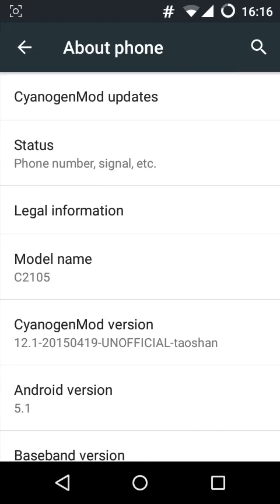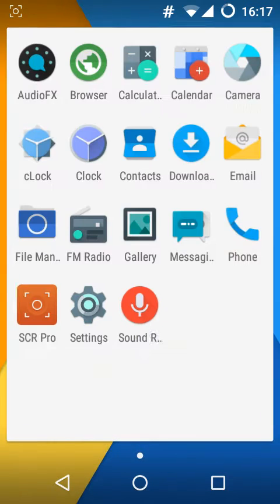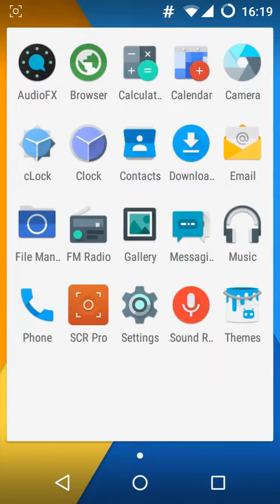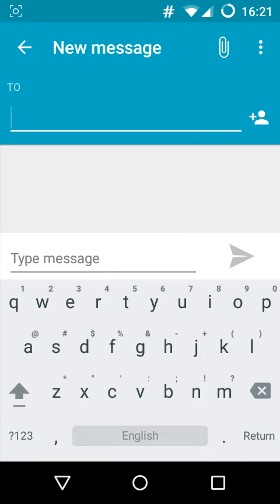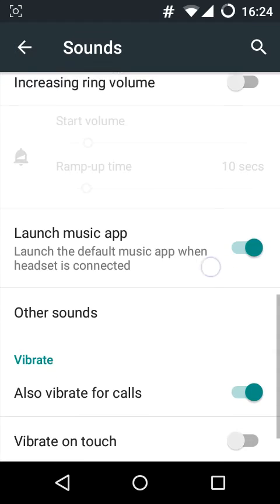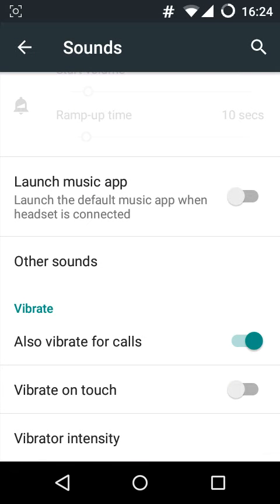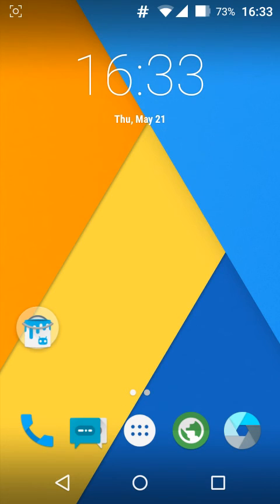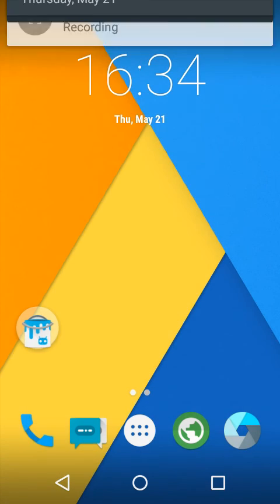CM 12.1 ROM for Xperia L! [ Android 5.1]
Quick look at CyanogenMod 12.1 beta 2 version which is android 5.1 for sony xperia L. The rom itself is clean and smooth with good features but only bug that keeps me from using it as a dayly driver rom is the Blue Screen Of Death. It's still in beta version so expect bugs. I didn''t flash gapps and thunderzap 4.15 in the video and the ui is unchanged to give you an idea how it looks after flashing! Performace & BatteryLife is decent!